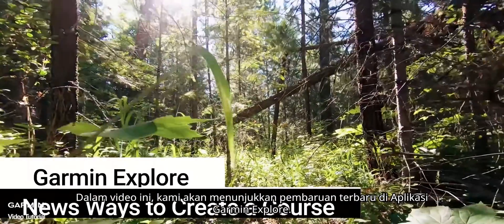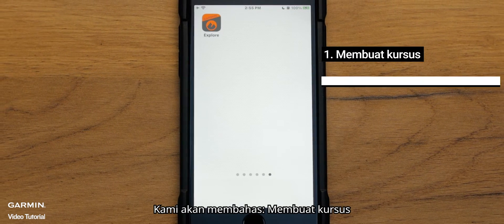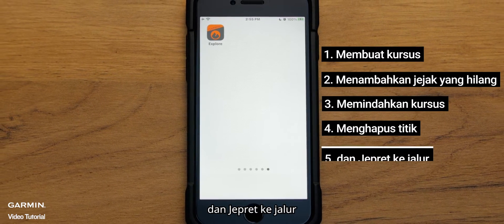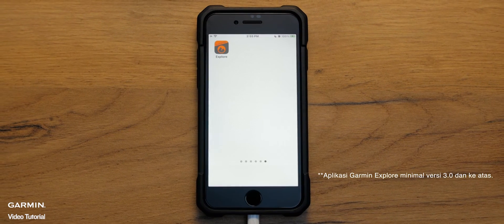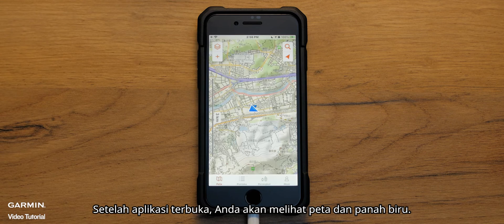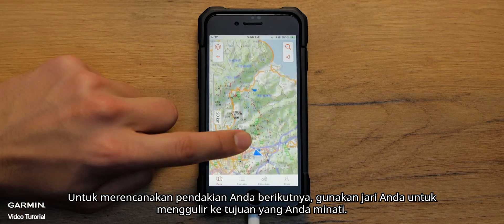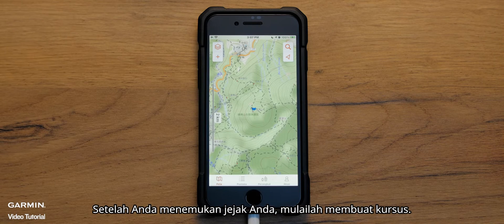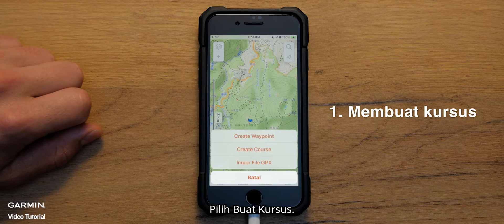Tutorial - Garmin Explore: Cara Baru untuk Merencanakan Kursus (versi 3.0+)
Lihat pembaruan terbaru untuk Merencanakan Kursus di aplikasi Garmin Explore (versi 3.0 dan yang lebih baru). Video ini akan memberi Anda panduan langkah demi langkah tentang cara menggunakan fitur baru untuk perencanaan kursus.

0:00 Pembukaan Video
0:50 Menemukan tujuan yang menarik
0:55 Membuat kursus
1:09 Menambahkan jalur yang hilang
1:21 Pindah kursus
1:28 Menghapus titik
1:37 Jepret ke jalur

Untuk info lebih lanjut tentang aplikasi Garmin Explore, silakan kunjungi tautan di bawah ini: